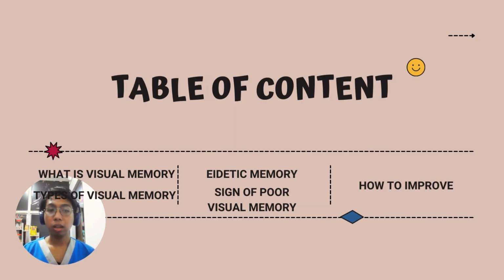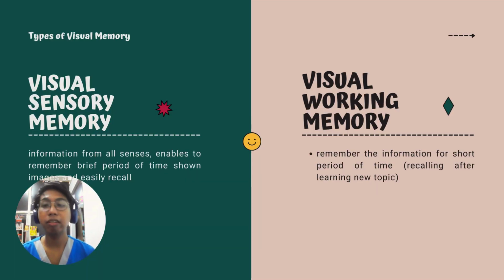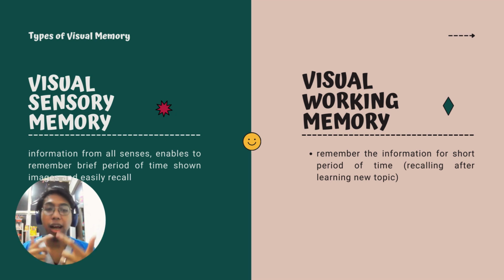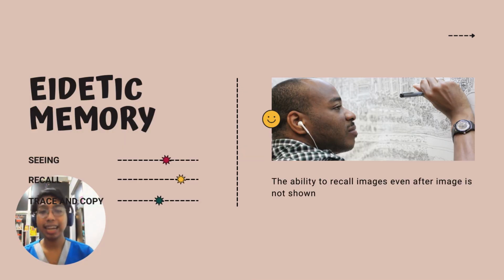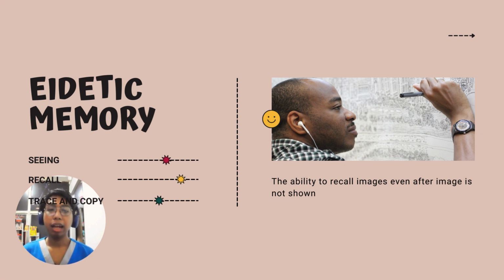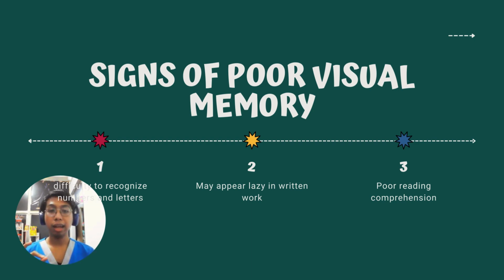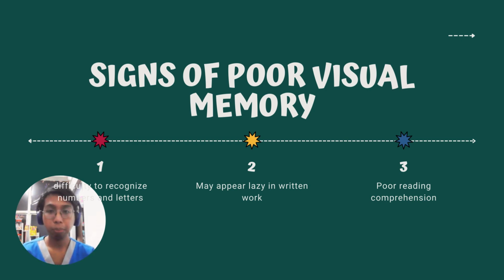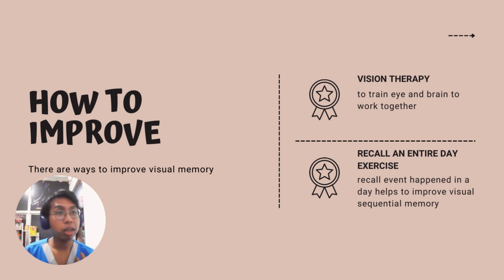Visual Memory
Welcome To The AGC Autsome Universe. Today, let’s learn about Visual Memory. There are several points in visual memory. This topic is presented by our charismatic Teacher Fiqry. Are you ready? Then, let’s go.